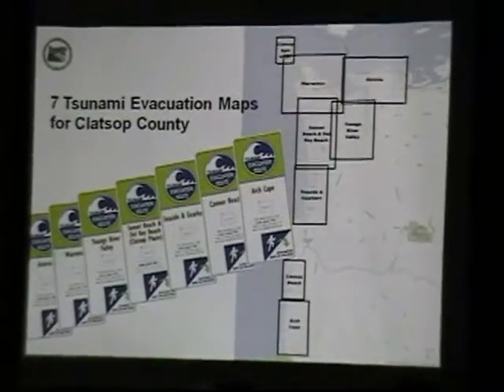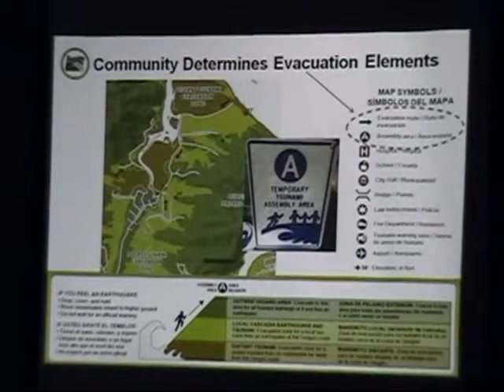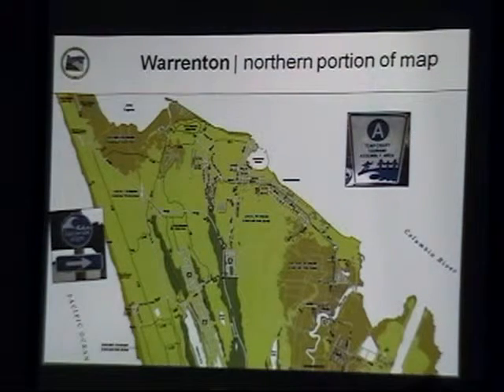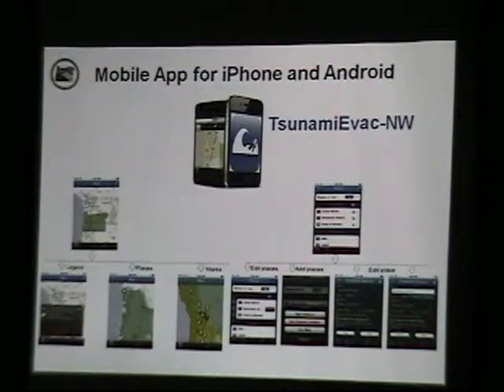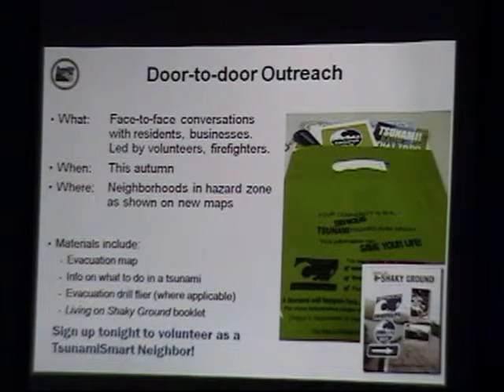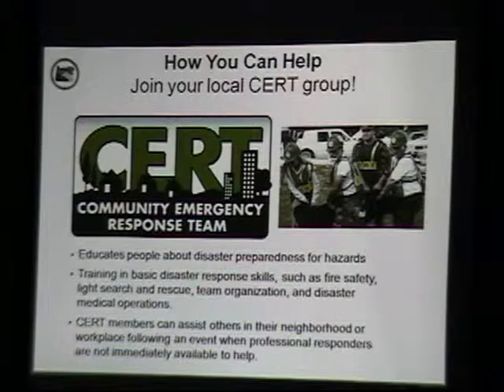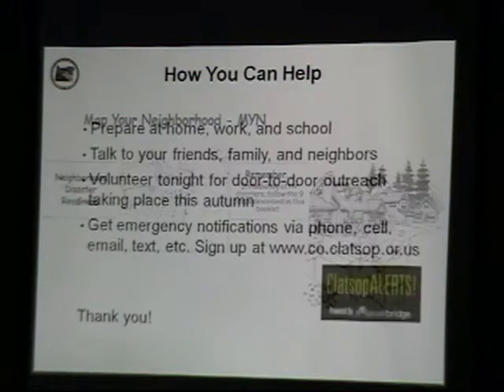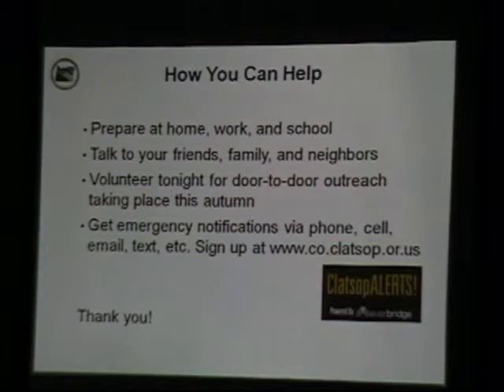2013 Warrenton Tsunami Rally 4/4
Oregon Department of Geology and Mineral Industries Earthquakes and Tsunami Presentation in Warrenton, OR on June 20, 2013. See links to parts 1-3 below.  for maps and more information about Tsunamis in Oregon